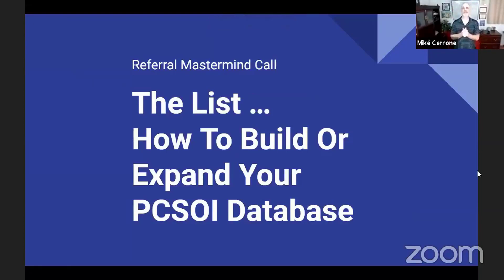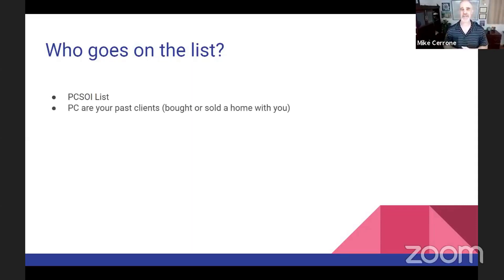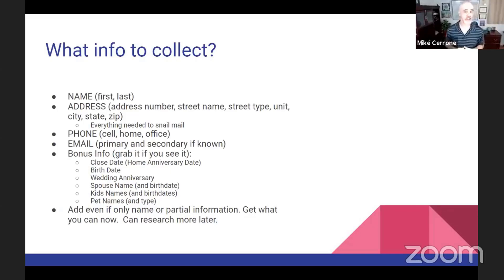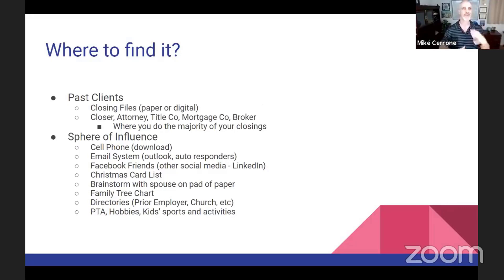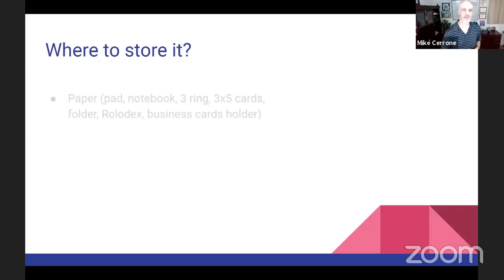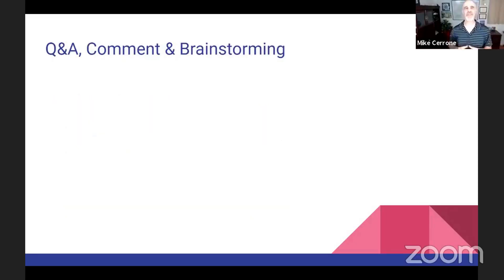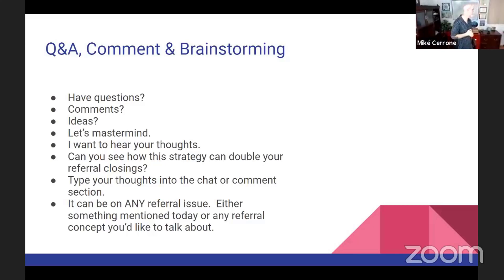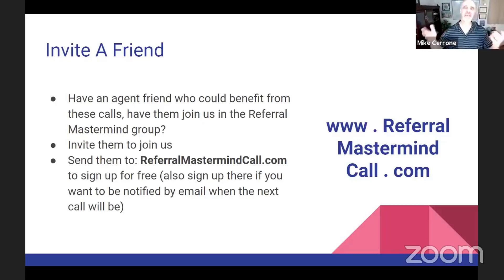Referral List - How To Build (Or Expand) Your PCSOI Database | Referral Mastermind Call | MMAN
Topics Include:

- Who goes on the list (and who does not).
- What info to collect (and what to ignore).
- Where to find the data (including fast track bulk sources).
- Where to store your list.
- Why maintain it (and a key "happiness" category to include).
- How to expand an existing list (including a method even seasoned agents miss).

Free Stuff ...

REFERRAL SCRIPT and simple 3-part referral marketing plan from agent who received 74 closed referrals in one year:

RENTER SCRIPT that one agent used to turn tenants into 45 closed buyers in her 1st year in real estate